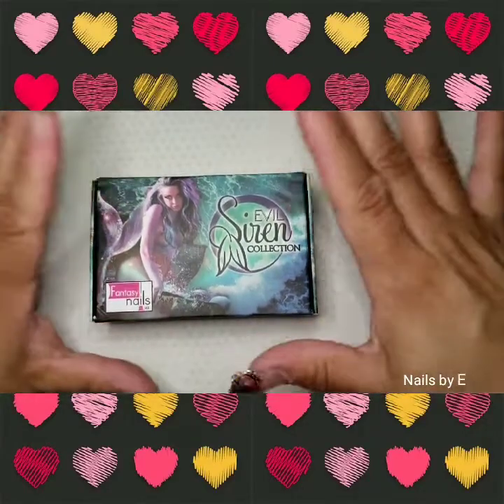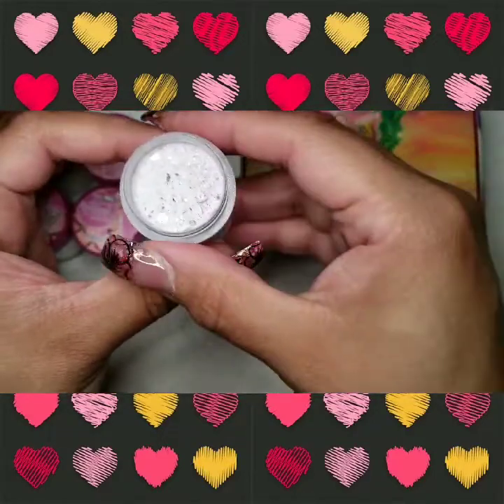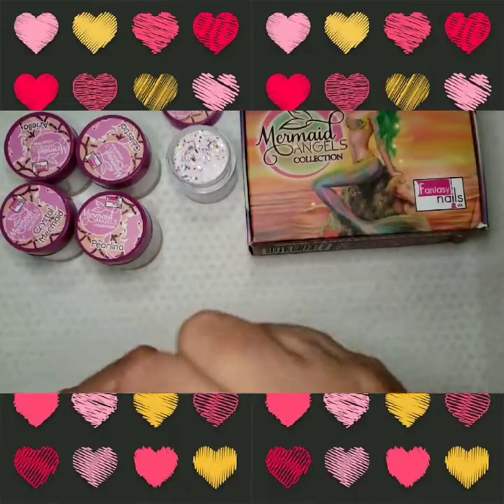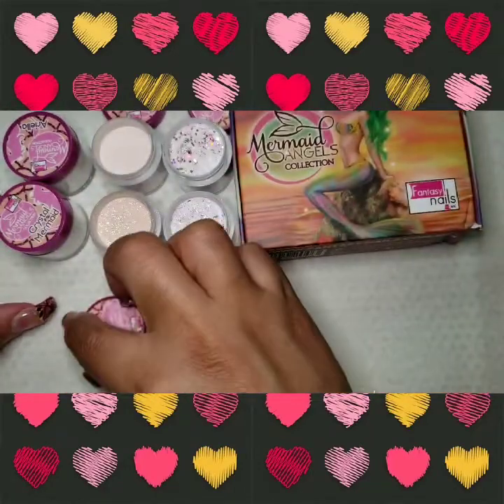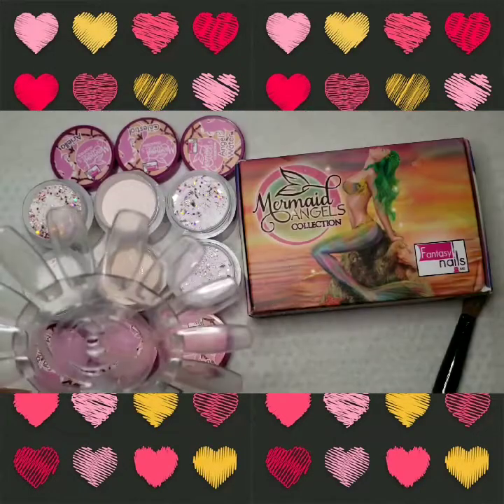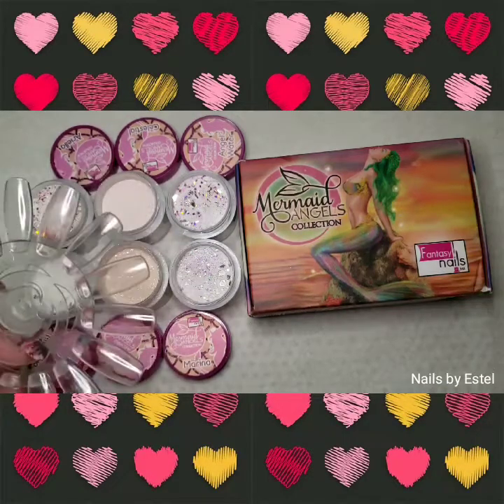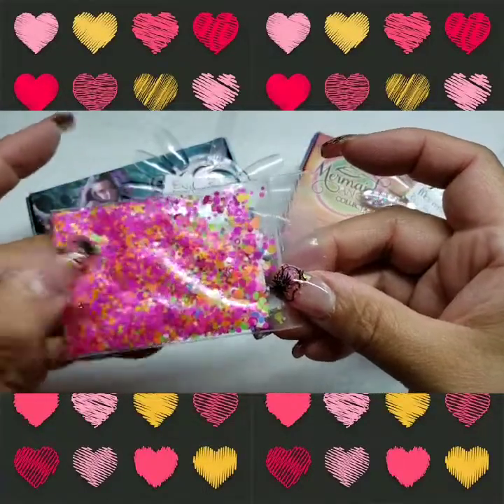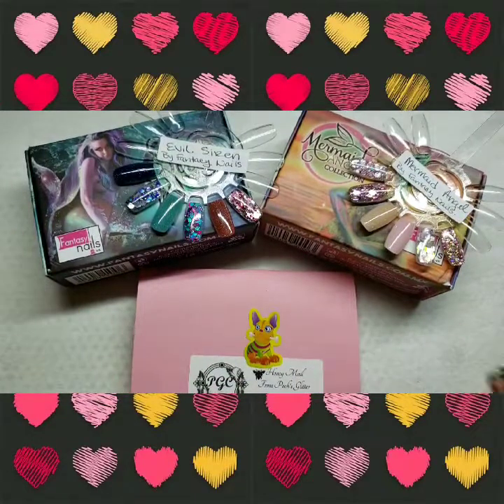Fantacy Nails Haul -The Mermaid Angel's & Evil Siren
Fantacy Nails -The Mermaid Angel's & The Evil Siren Acrylic Collections Haul.

Purchased from Pooh's Glitter Corner.
She is on Facebook, Instagram and her website is on storenvy.